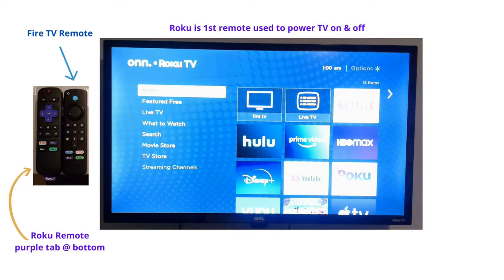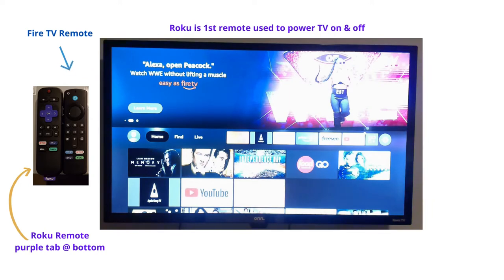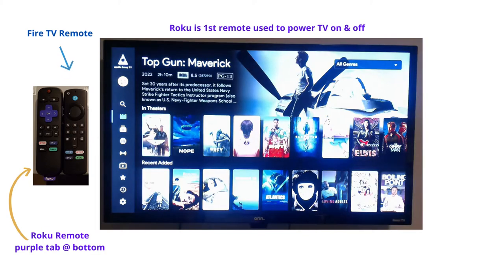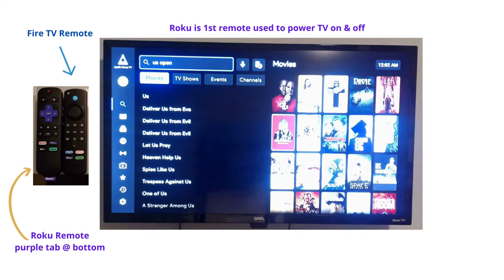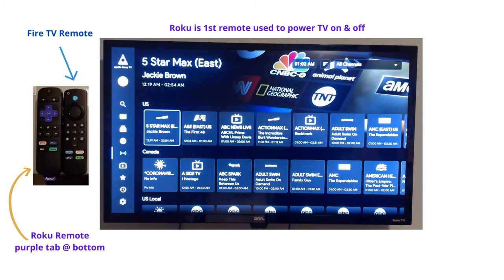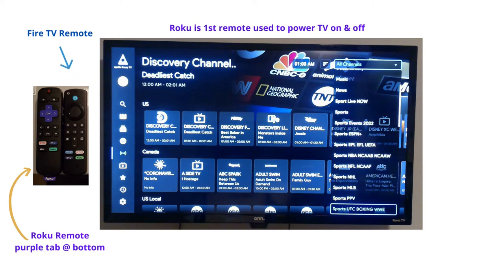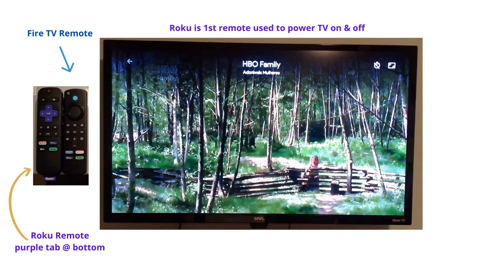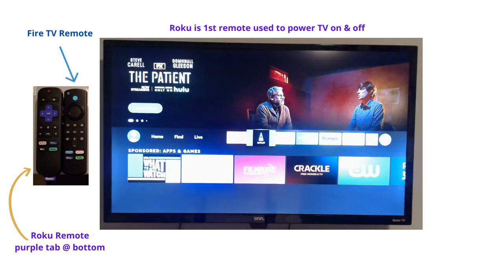Cinema Chateau Master Suite TV Tutorial